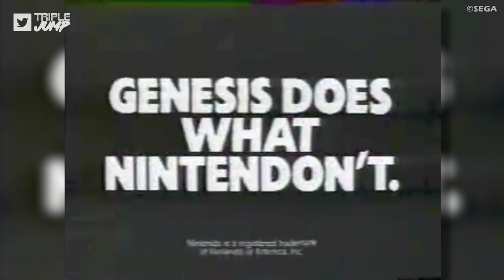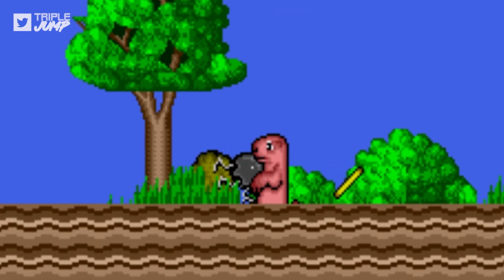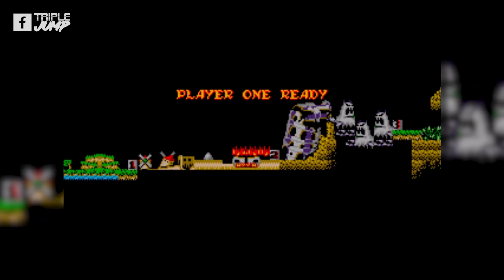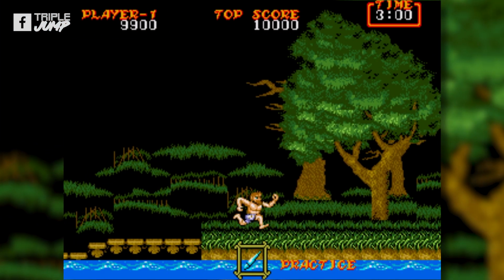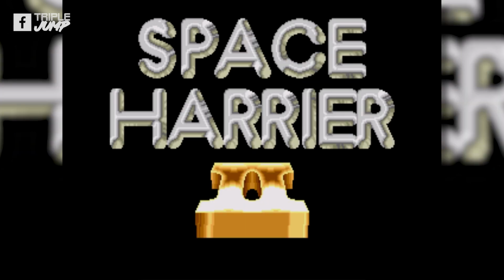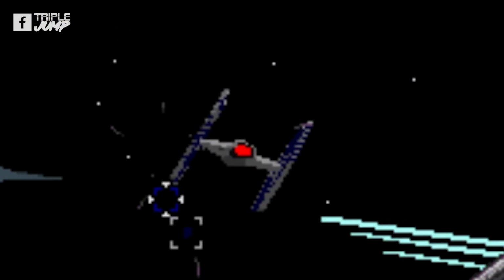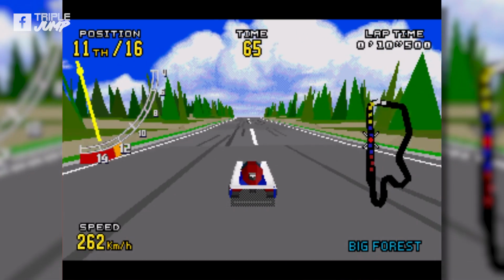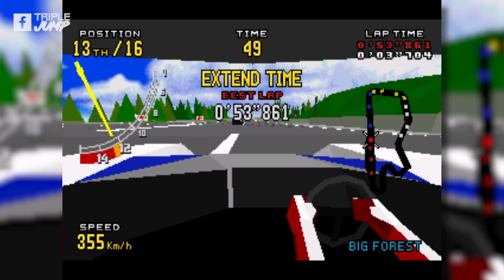PLAYING EVERY SEGA MEGA DRIVE/GENESIS LAUNCH GAME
Join Ben as he looks back at the US/Japanese Sega Mega Drive/Genesis launch line up of games. How do they hold up now? What about the US launch titles for the Sega 32X add-on? Watch to find out!

Games covered in this Sega Mega Drive/Genesis video:
• Alex Kidd in the Enchanted Castle
• Altered Beast
• Doom 32x
• Ghouls 'n Ghosts
• Last Battle
• Osomatsu-Kun
• Space Harrier II
• Star Wars Arcade 32x
• Super Thunder Blade
• Thunder Force II
• Tommy Lasorda Baseball
• Virtua Racing Deluxe 32x

TripleJump provides video coverage of video games - including top ten lists featuring current gen platforms (PS4 & PS5, Xbox One & Xbox Series X/Xbox Series S, Nintendo Switch and PC), retro consoles (PlayStation, Nintendo, Xbox and Sega), as well as Worst Games Ever, video game challenges, launch games videos, first impressions, podcasts, livestreams and much, much more.

Careers, contacts, and more information can be found on our